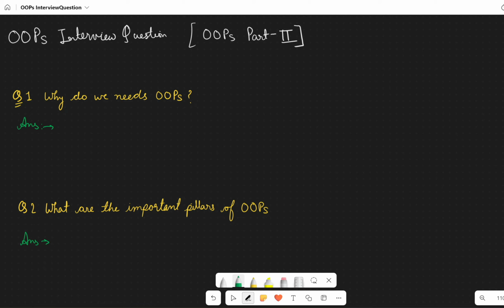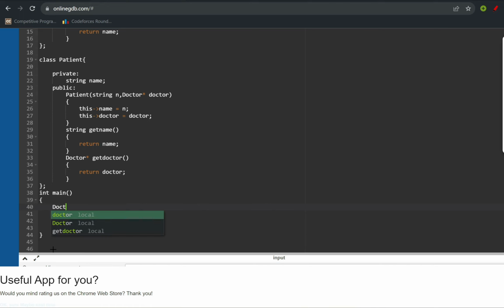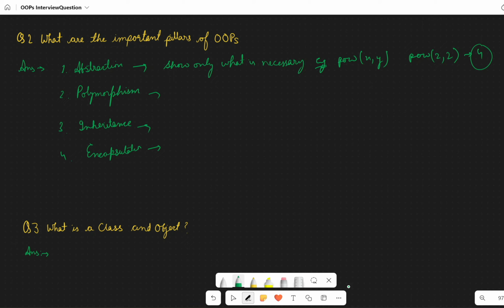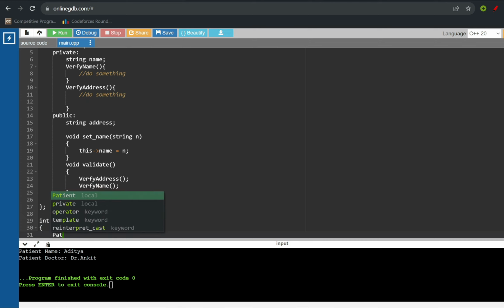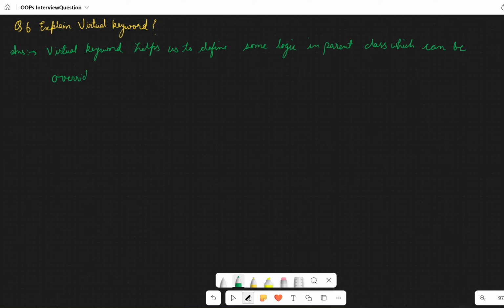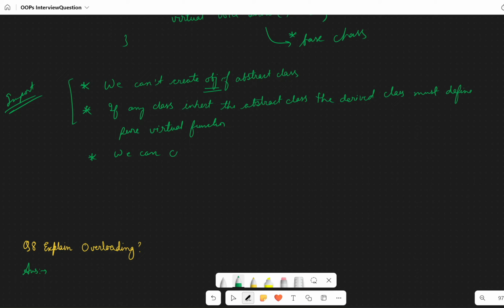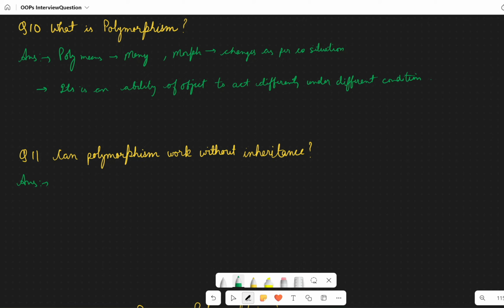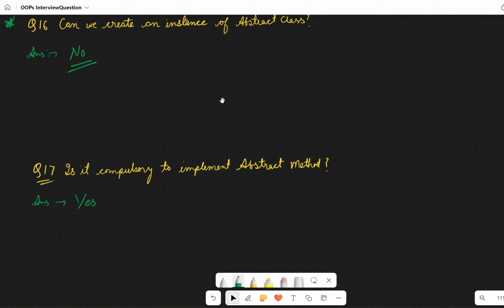OOPs Interview Questions with Codes in C++